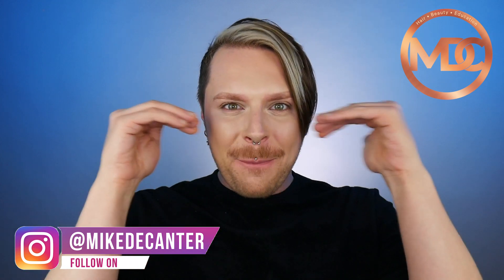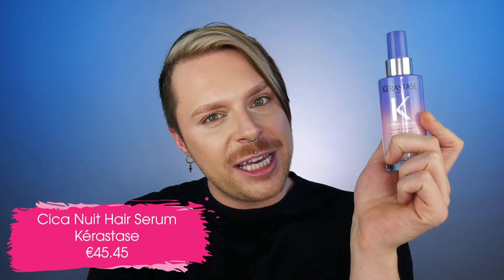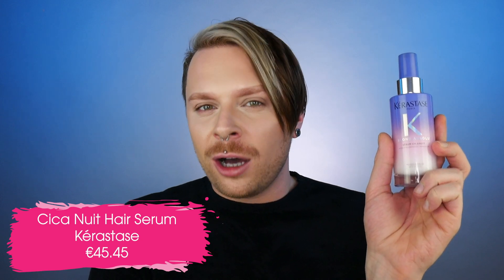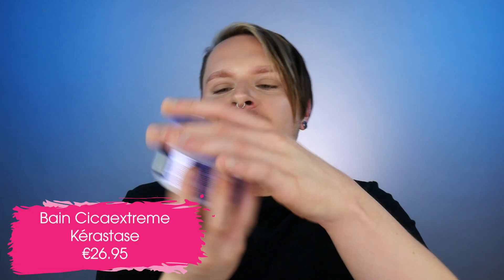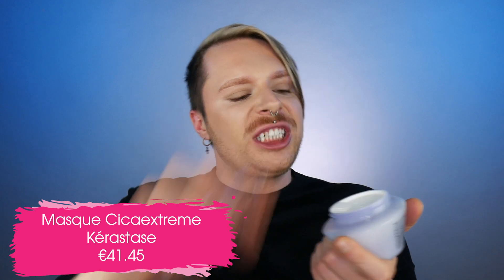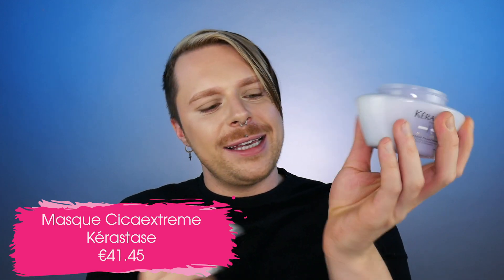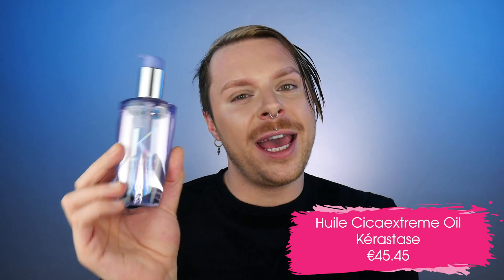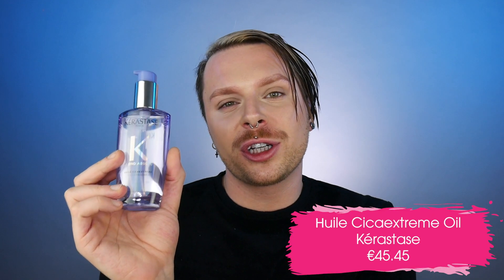KERASTASE CICA EXTREME | Best Shampoo For Bleached Hair | Best Hair Mask For Bleached Hair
Review of the brand new Cica Extreme Blond absolu for blonde bleached damaged hair by Kerastase . Lets find out if this Cica Extreme by Kerastase has the best shampoo for damaged bleached hair and the best hair mask for damaged bleached hair including Cica Nuit overnight serum for blonde hair. Cica Extreme by Kerastase could the best hair care for bleached damaged hair that your blonde bleached hair needs.